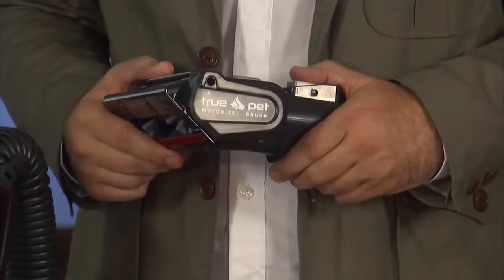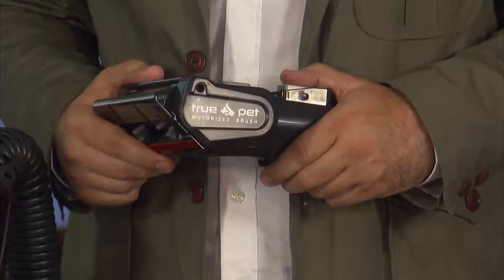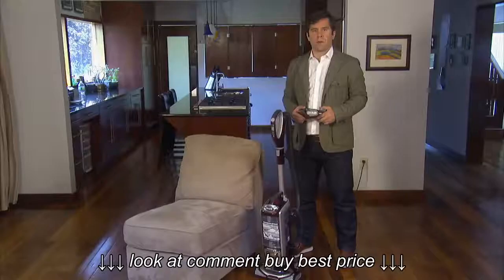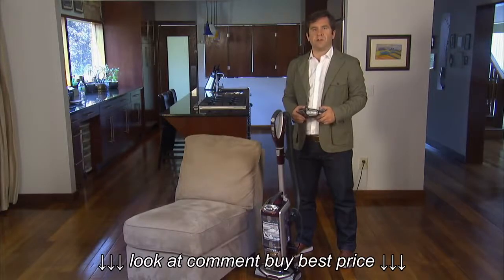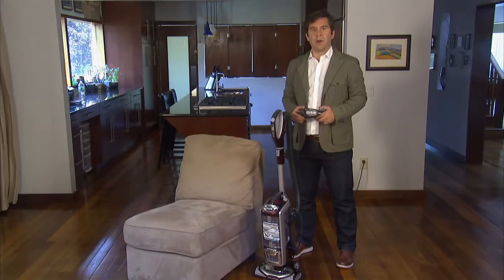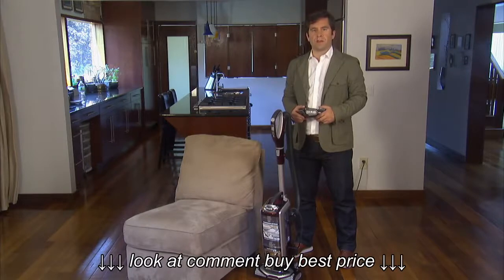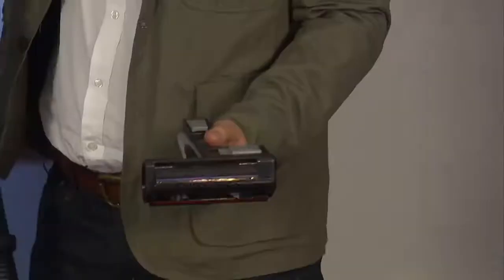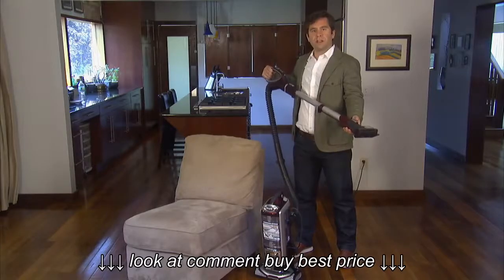Shark® Rotator® Powered Lift Away® NV650 Truepet Mini Motorized Hand Tool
Shark® Rotator® Powered Lift Away® NV650   Truepet Mini Motorized Hand Tool, Shark® Rotator® Powered Lift Away® NV650   Truepet Mini Motorized Hand Tool